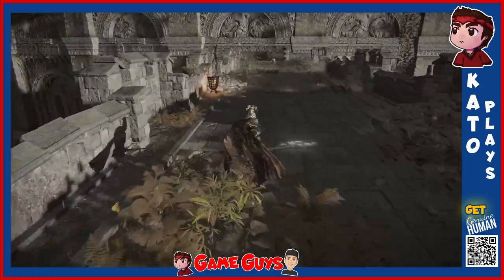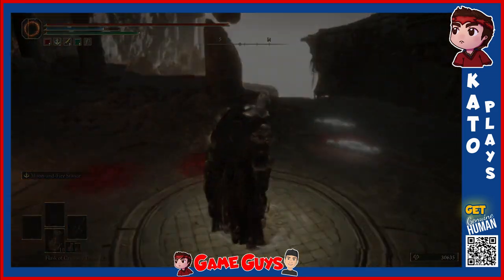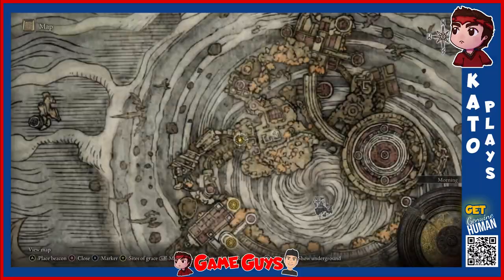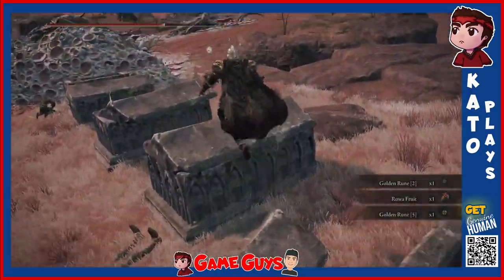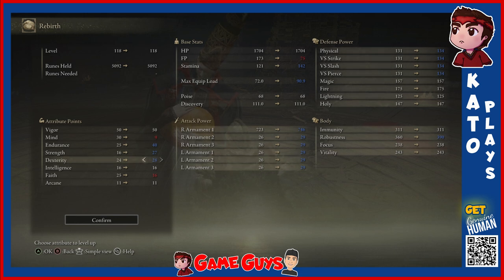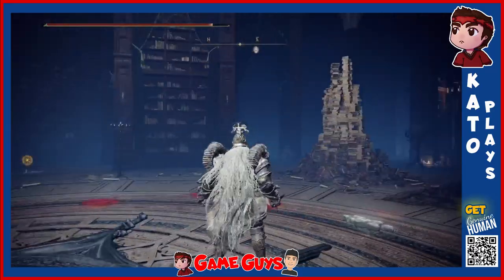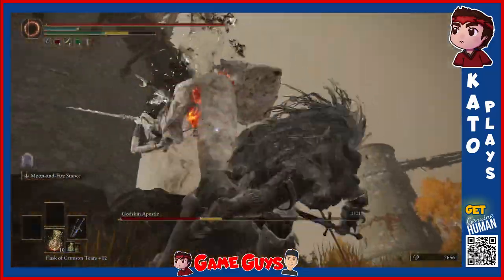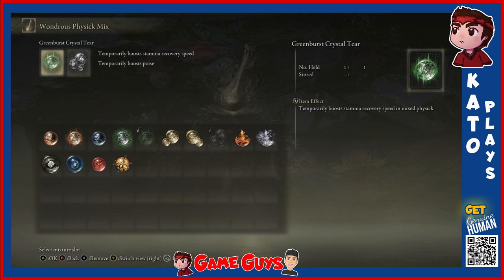Perfect Build for Elden Ring DLC - 35